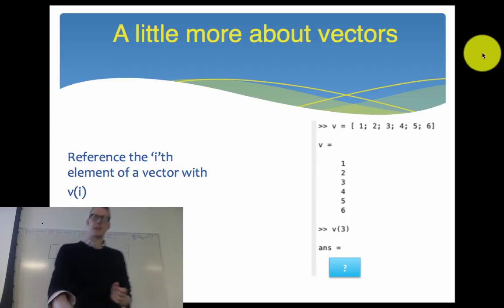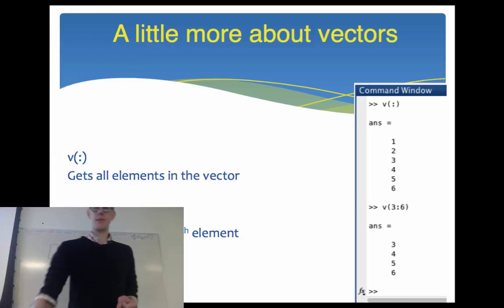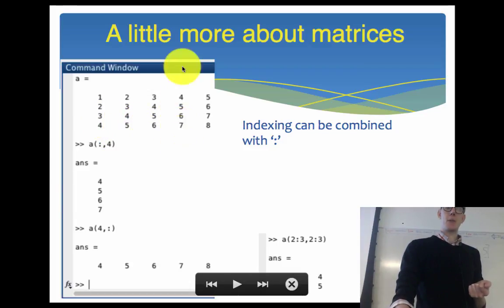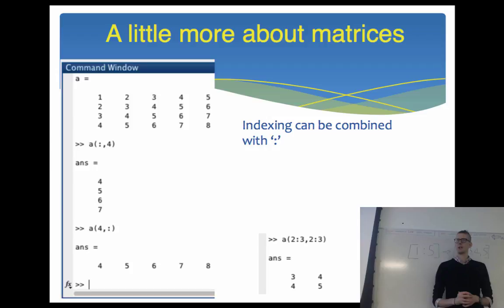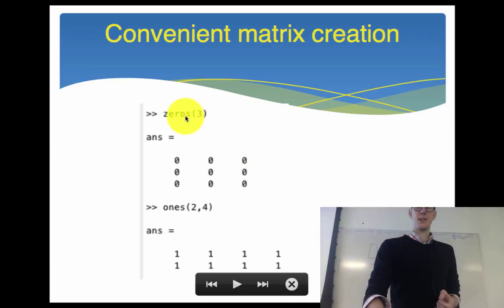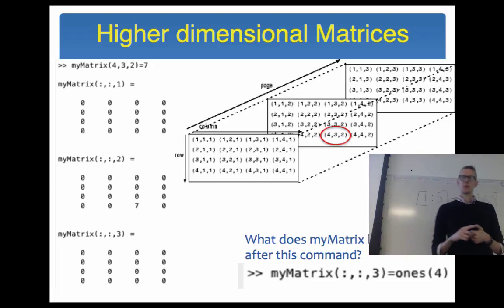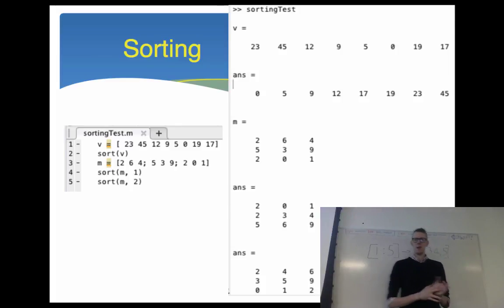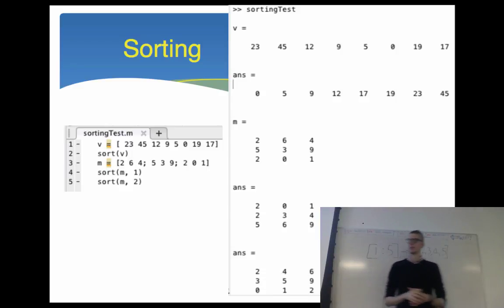UCLA Collaboratory MATLAB Workshop - Part 10. Advanced matrices